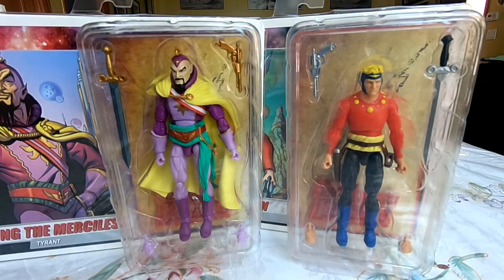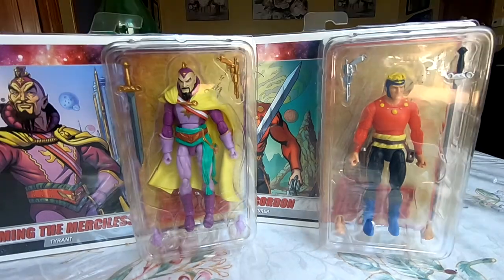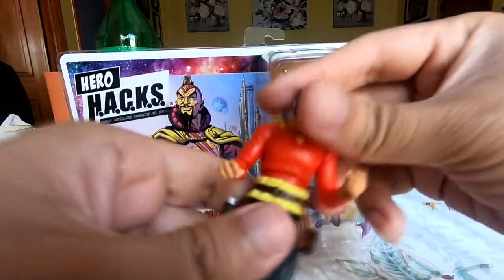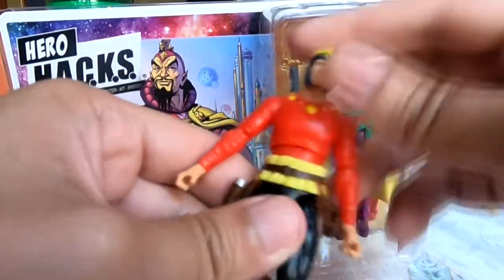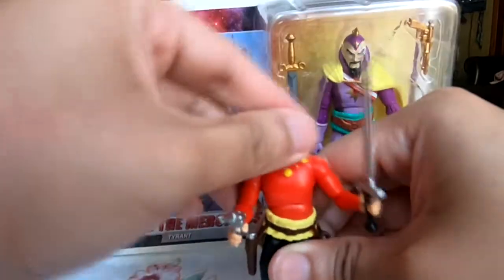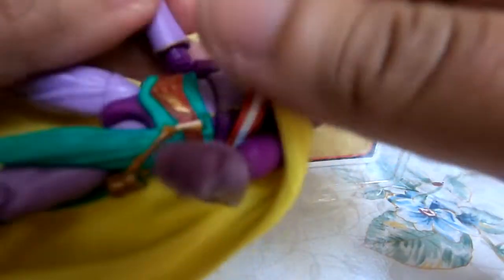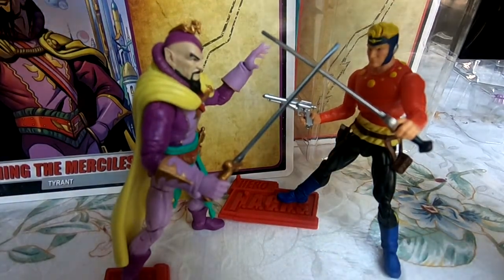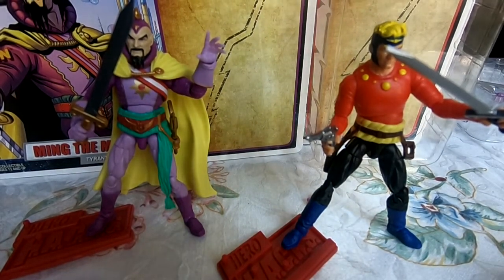Unsourced Wall Bonus: Boss Fight Studio Hero HACKs Original Flash Gordon & Ming The Merciless Review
It's time for another special Unsourced Wall unboxing and review!
We're taking a look at the brand new Boss Fight Studios Hero HACKs, based on the original Alex Raymond comic strip designs for Flash Gordon and Ming the Merciless!
It's been a long time since these were announced - were they worth the wait?